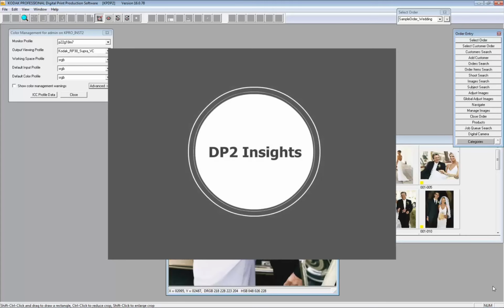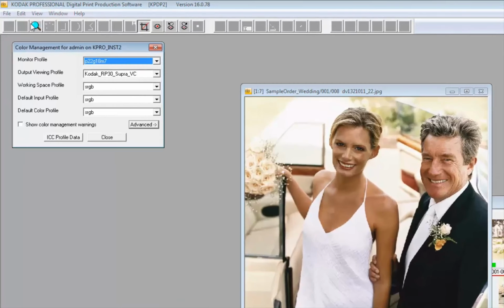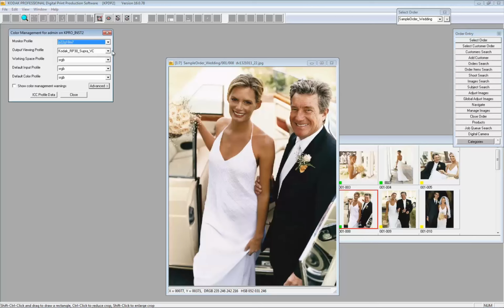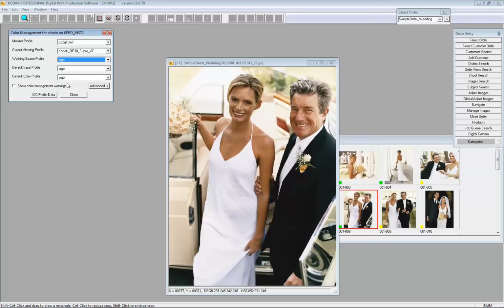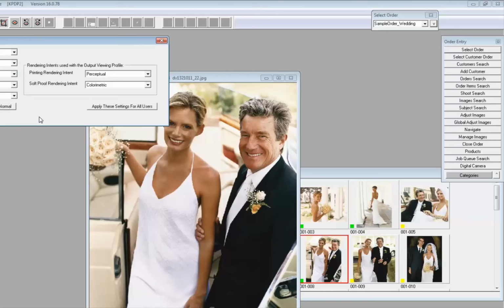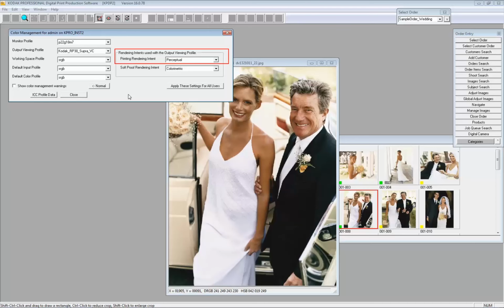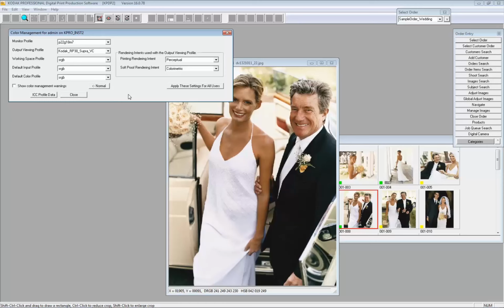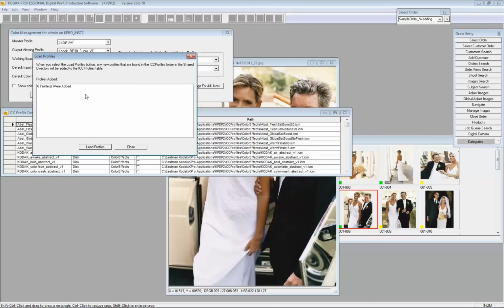DP2 Color Management Control Set Render Intent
This video covers the basics on what a rendering intent is and how it can be applied in DP2 to enhance soft proofing and color management results.